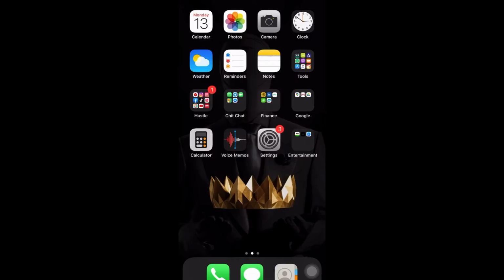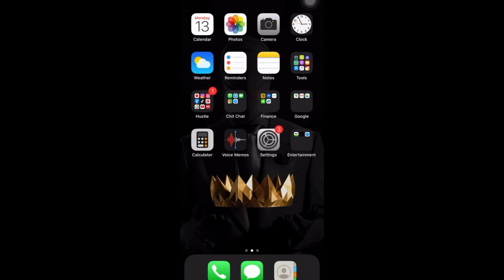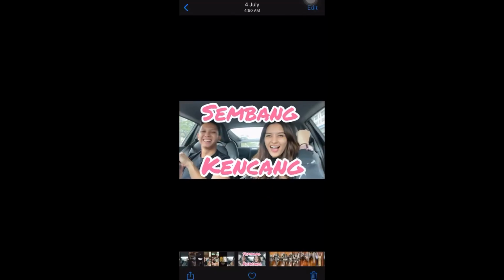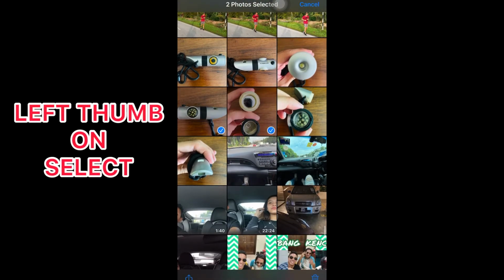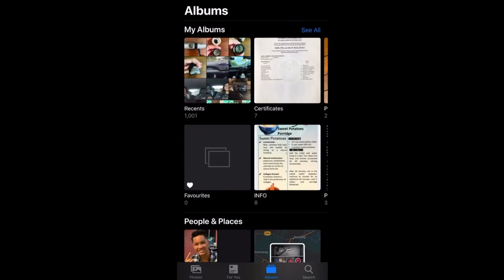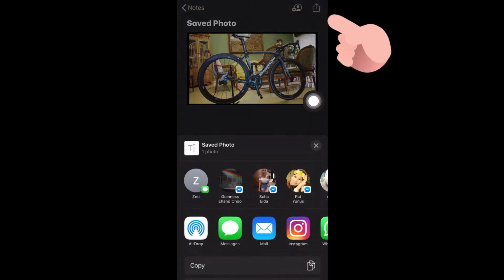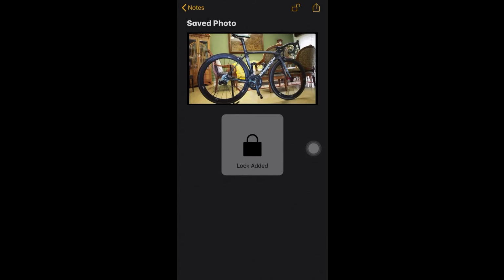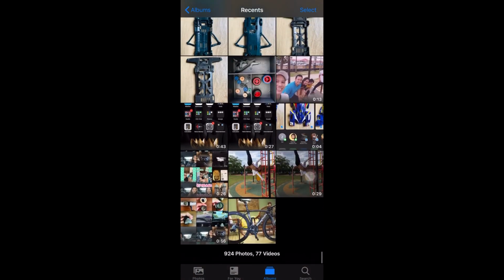iPhone Tipsy [iPhone Tips & Tricks] - Handling Photos & BOLEH SOROK GAMBAR DEKAT NOTES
I will teach you how to handle your photos in your iPhone easily and I am giving bonus tricks for you to hide your photos outside of the photos section. Watch the video to find out how.